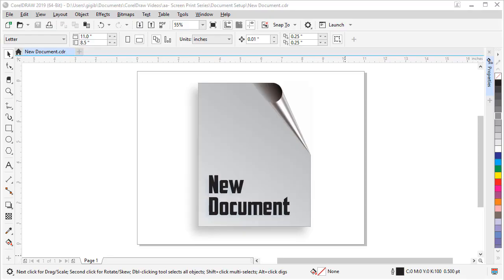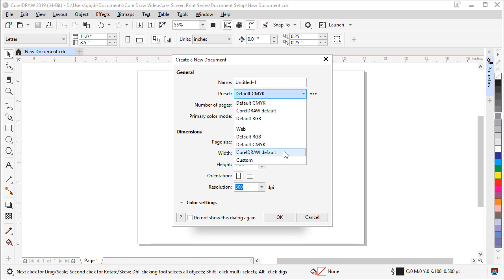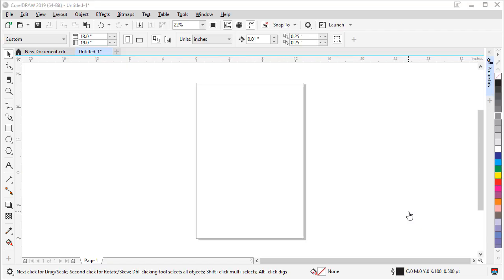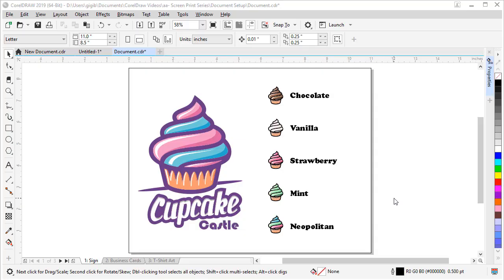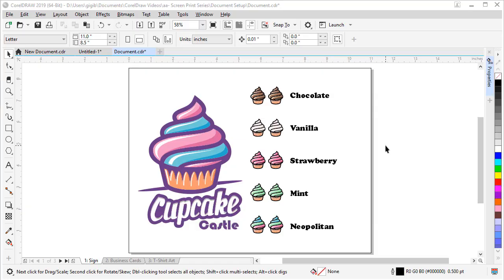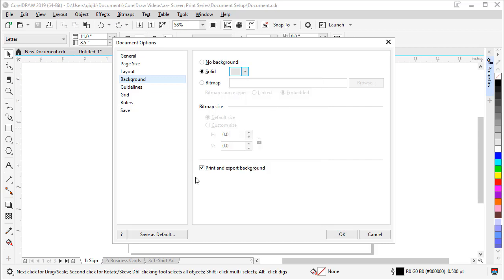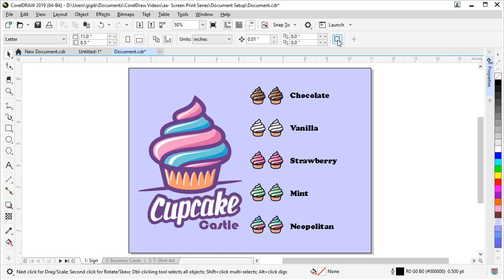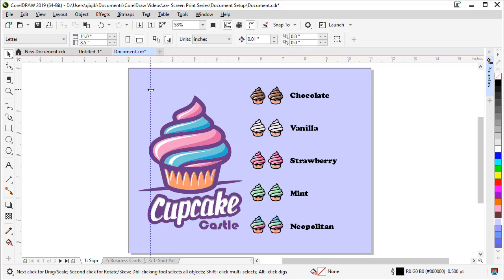How to Set up a New Document in CorelDRAW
Learn how to set up your CorelDRAW document properly from the beginning and see which features and settings will help your design process flow smoothly. Download a printable copy of this tutorial from our tutorial